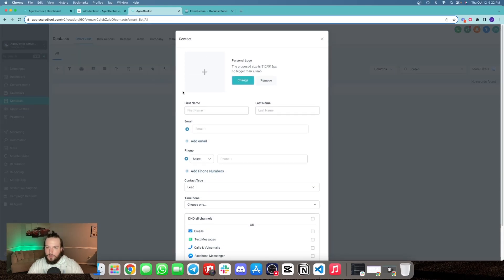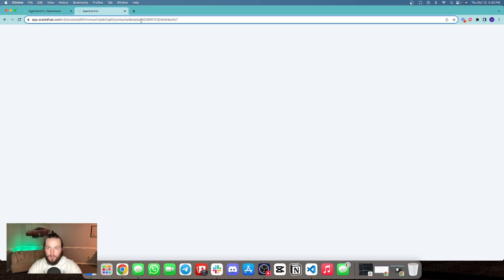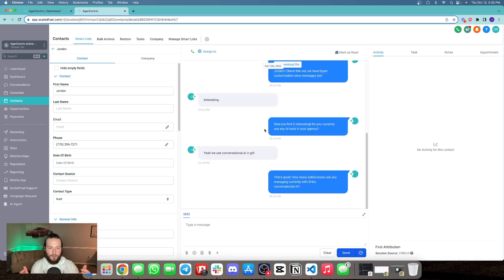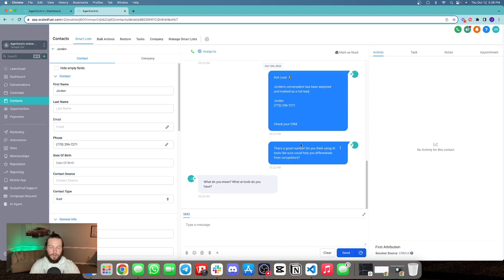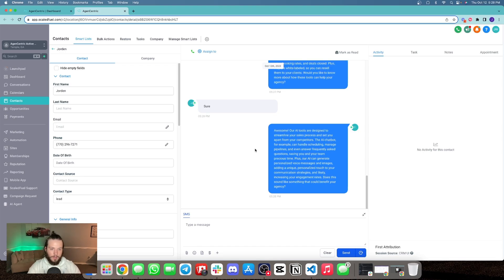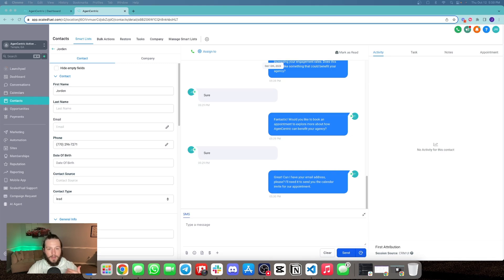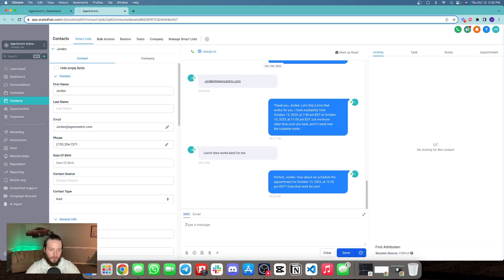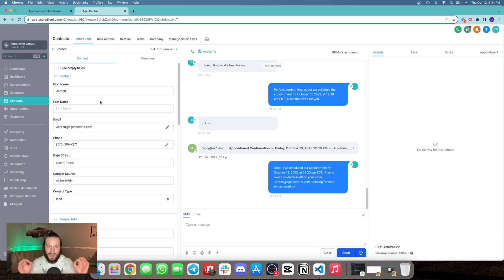A GHL Conversational AI That ACTUALLY Sells! (Live Convo)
Want a more robust white-labeled chatbot that includes AI voice and image capabilities with 0 effort?